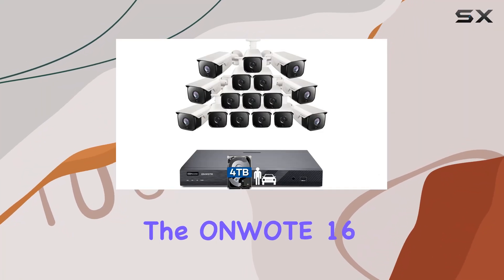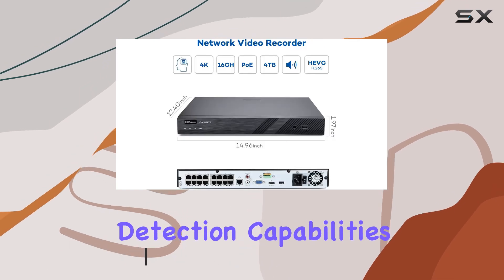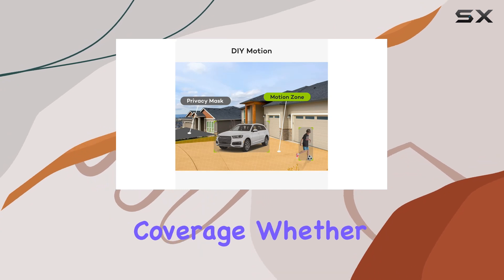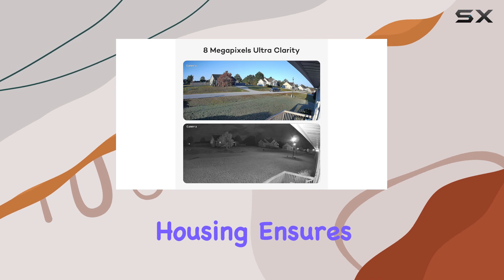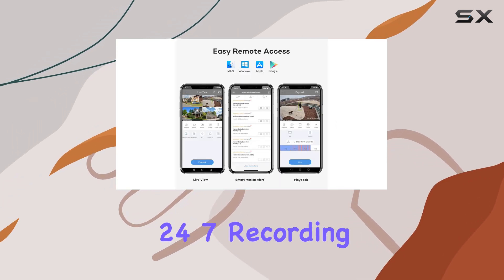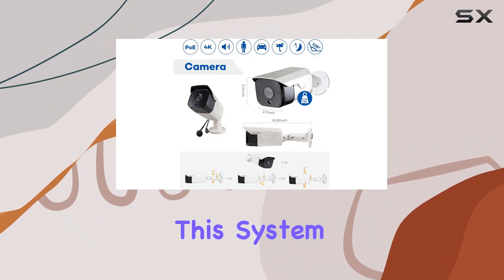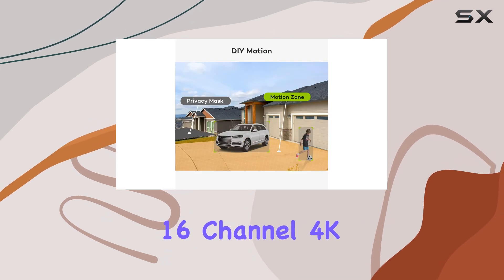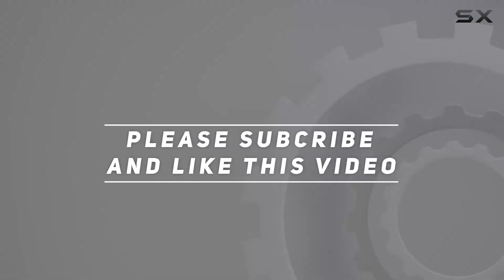ONWOTE 16 Channel 4K PoE Security Camera System with AI-Human-Vehicle Detection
0:00 Intro
0:06 Review

Things that we mentioned in this video:
ONWOTE 16 Channel 4K : B082TRF1ZG